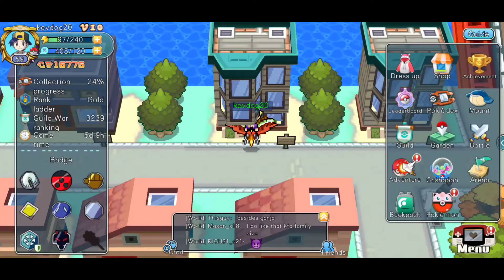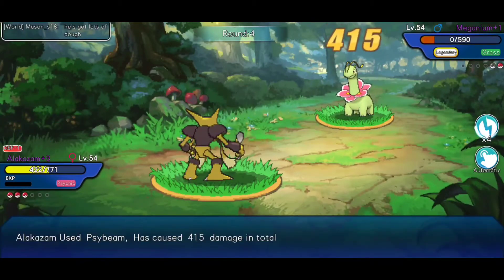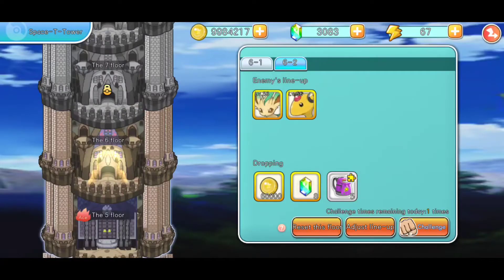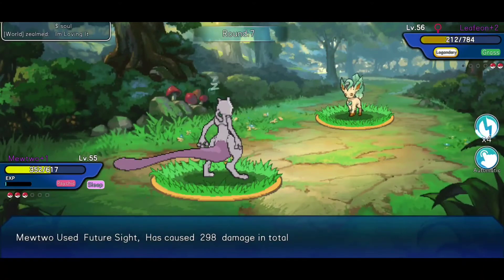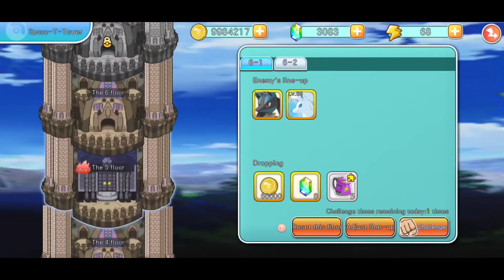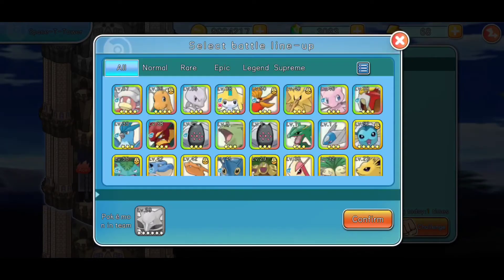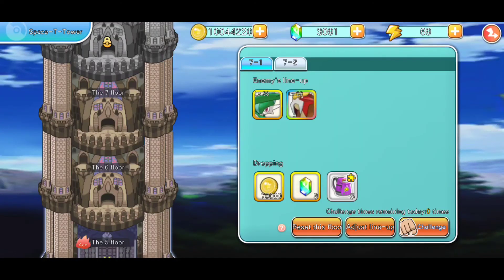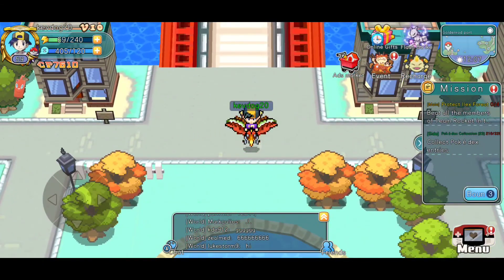Pixelmon Town Space Time Tower ➡ Pixelmon Town Gameplay !Amazing!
If you want to discover more about "Pixelmon Town Space Time Tower" , you need

Our video is about "Pixelmon Town Space Time Tower" subject valuable information but we also try to cover the   subjects:
-pixelmon town guide
-pixelmon town gameplay
-pixelmon town how to level up your trainer

Please take a few seconds to take a look at our video and discover why we are the very best choice regarding pixelmon town how to level up your trainer...
 If you discovered us from an online search about Pixelmon Town Space Time Tower, you reached the right location. Please provide us 4 minutes to tell you why ...

Do you notice green frames while seeing the vid?
Do you hear the audio of a YouTube video on your computer system, but the video gamer is green? If so, try seeing the video in a various web browser
 Want to find out more about us and what we have to provide? Simply call us through the details supplied in the description listed below.

There you'll access lots of videos, regarding other popular keywords as: pixelmon town guide,pixelmon town gameplay, pixelmon town how to level up your trainer,pixelmon town how to level up fast.

Discord is kevdog20#8266

Tip My BTC Wallet
3QBPZy75RxcgEvZNsdXxd2UDsaa88YsrU2

Tip My ETH Wallet
0x8932560cc83460b718835B9b04EC7188d4E1b00C